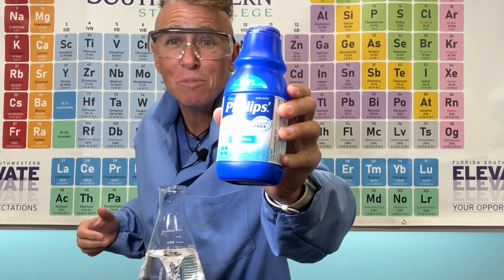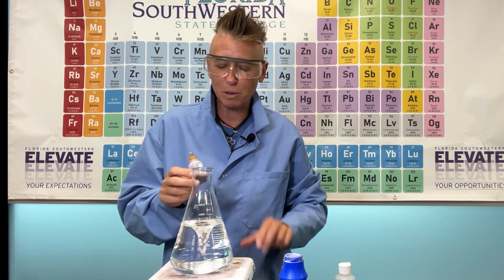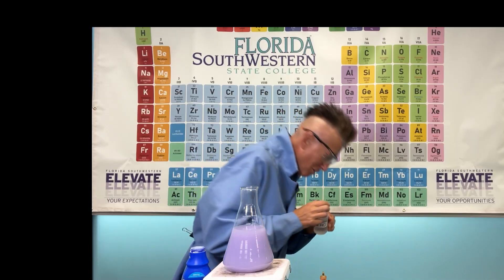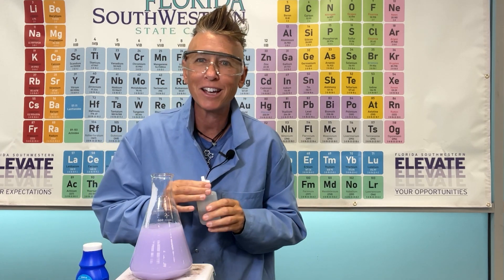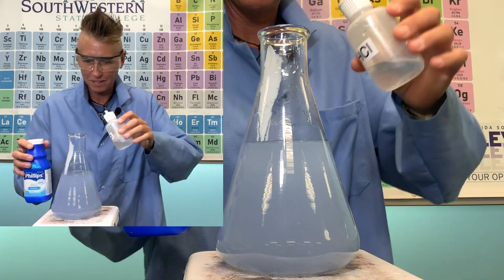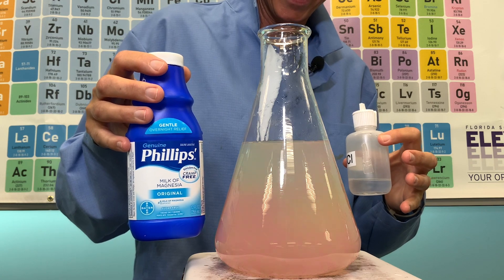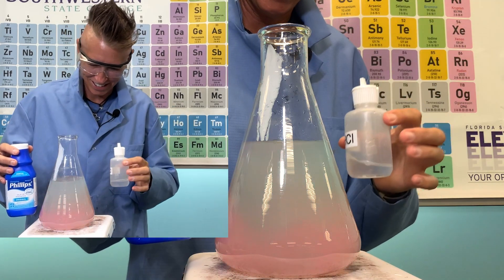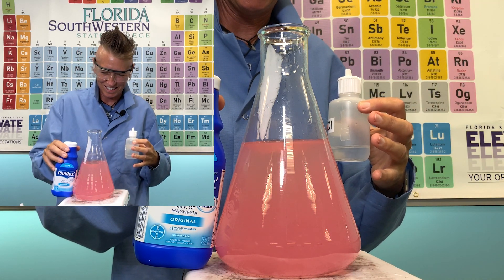Milk of Magnesia: A Colorful Chemistry Demonstration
Prepare to have your mind blown by this vibrant and mesmerizing chemistry experiment! In this video, we delve into the world of antiacids, specifically Milk of Magnesia, and reveal the captivating chemistry behind it. Get ready to witness the enchanting dance between magnesium hydroxide and stomach acid (hydrochloric acid) right before your eyes. This demonstration will not only educate you on the science behind it all but also leave you in awe of the wonders that chemistry has to offer. Don't miss out on this exhilarating experience!